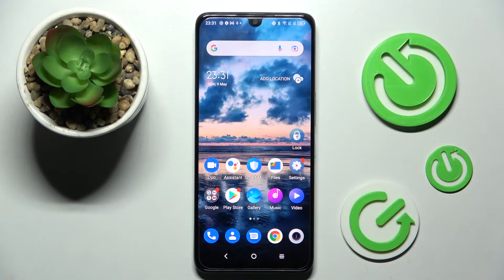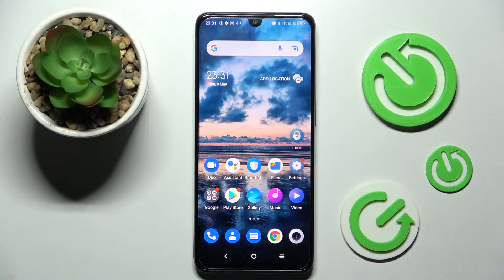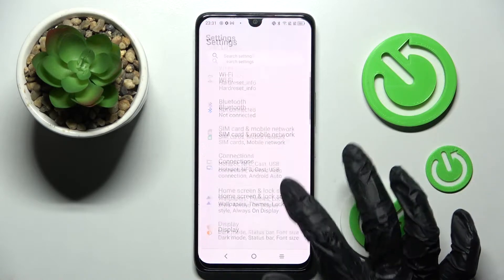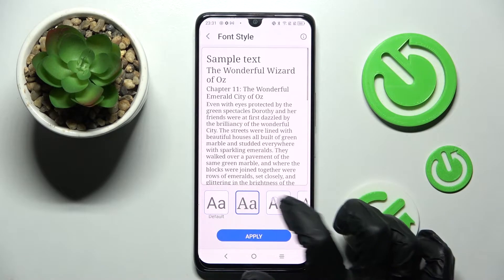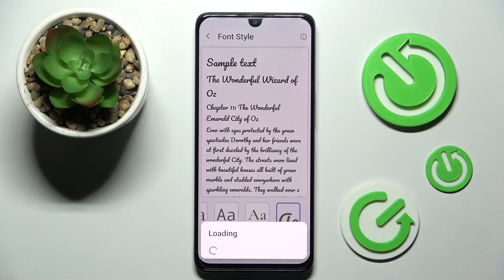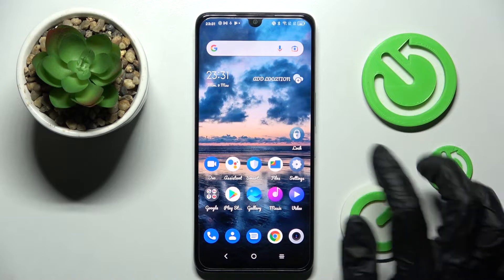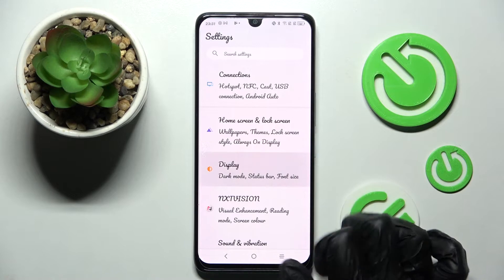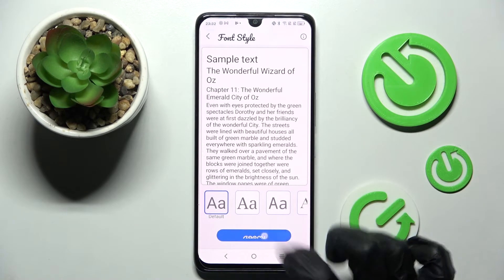How to Change the Interface Font Style on the TCL 30 - Display Text Style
Learn more about the TCL 30:
This video has been brought to your attention with the goal of showing how you can customize and personalize the style of an interface font on your TCL 30 smartphone. Therefore, if you would like to learn more about changing the display text style and design on the TCL 30 mobile device, we are gladly inviting you to view this video.

How to change the display text style on the TCL 30? How to set a custom font style on the TCL 30? How to personalize the interface font style on the TCL 30? How to customize the design of display text on the TCL 30?